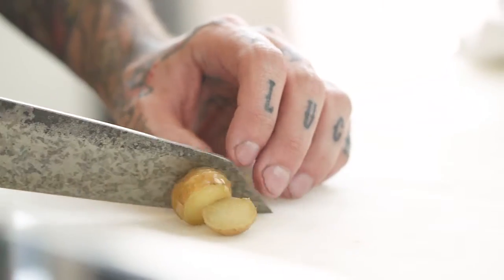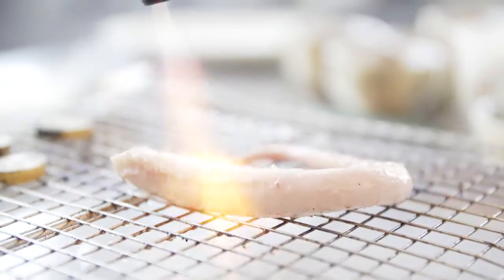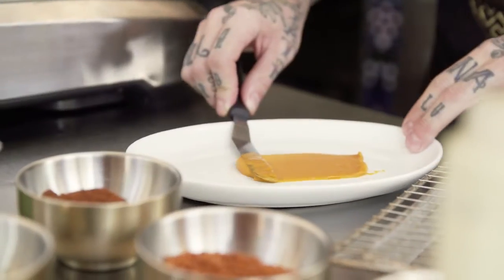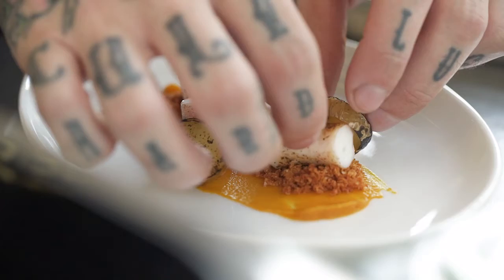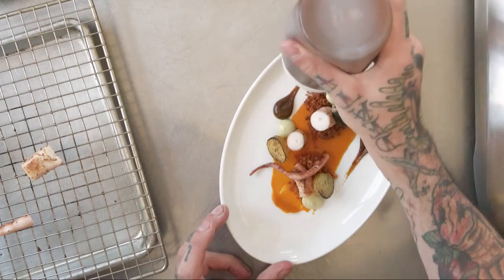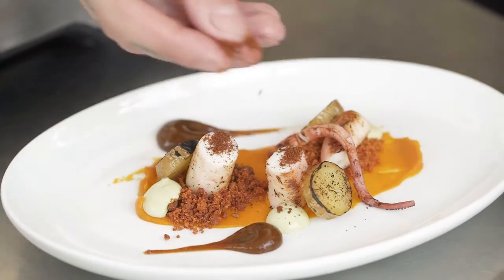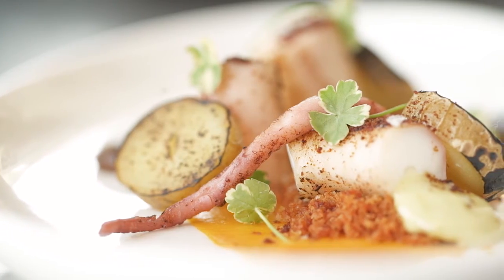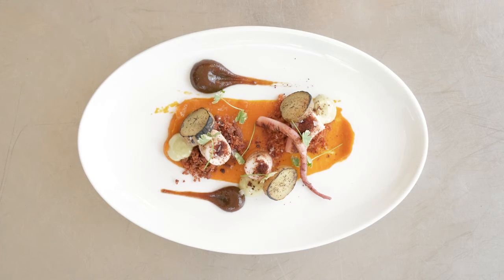Chef's Roll x Chef Paul Desrochers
Chef Paul Desroches take on Spanish Octopus.